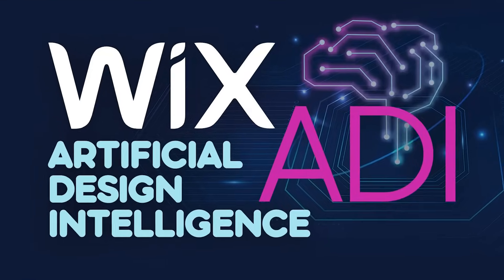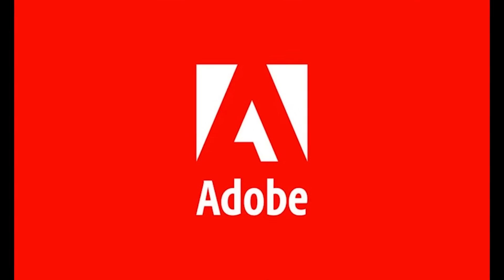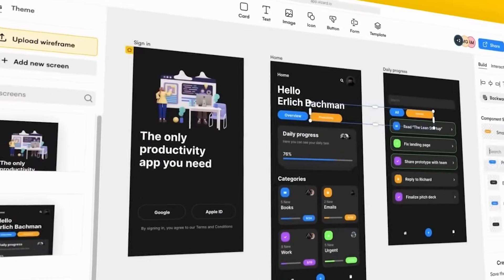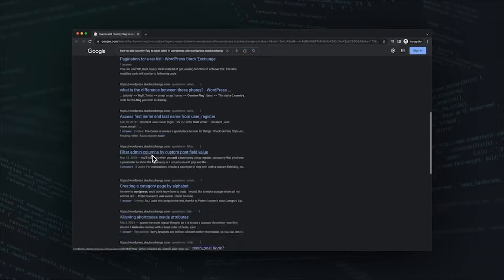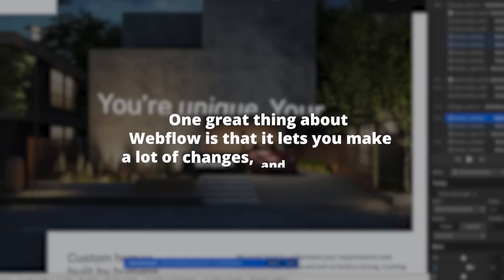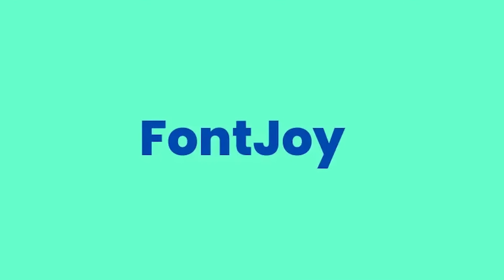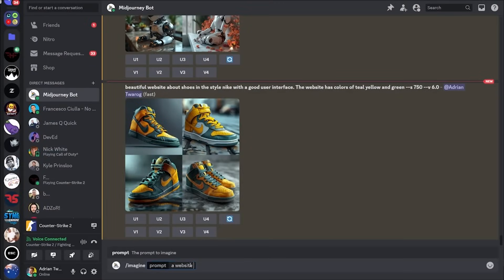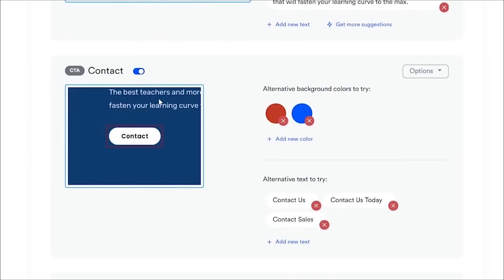7 No-Code Tools to Launch Your Web Design Business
Are you ready to dive into the world of web design? Discover the top no-code tools that can help you excel in web development without mastering all the technical elements. Join us as we explore platforms like Wix ADI, and learn how they can kickstart your career in web development with ease and efficiency. Whether you're a student, tech enthusiast, or aspiring entrepreneur, there's a place for you in the realm of web design. Watch now to start your journey!